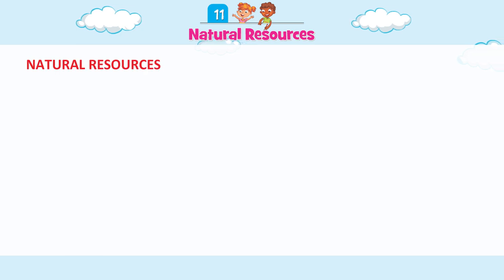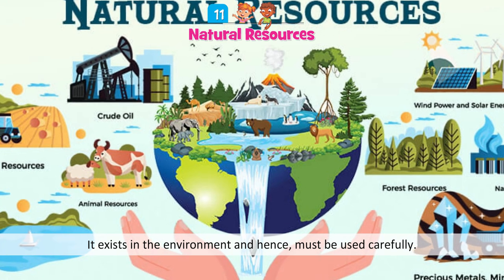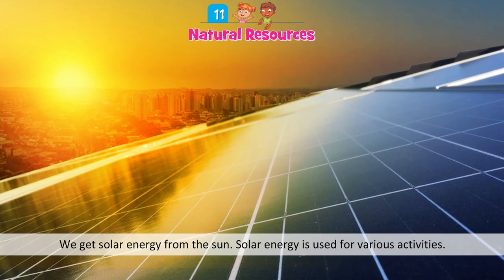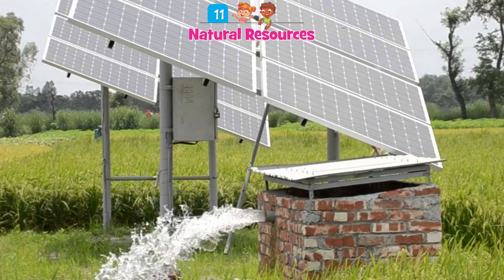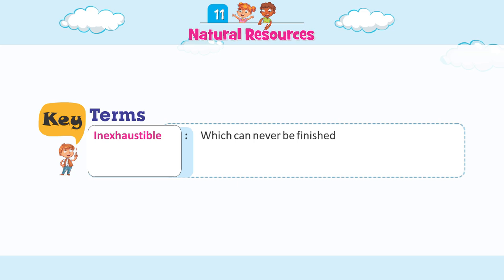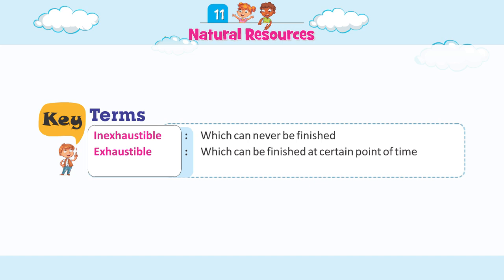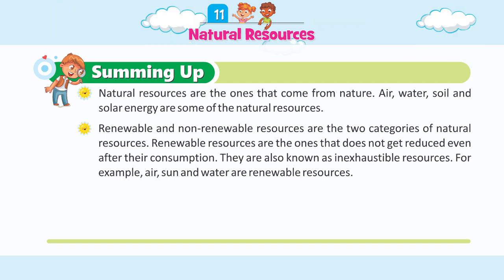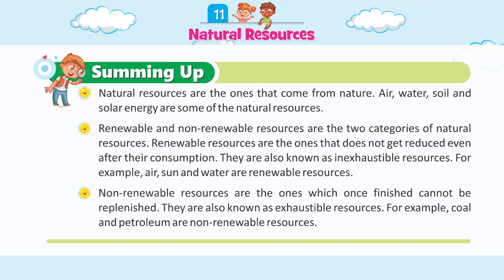Wonder Environmental Studies — Class 4 — Natural Resources | Doublew Education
Class 4 — Chapter 11 — Natural Resources